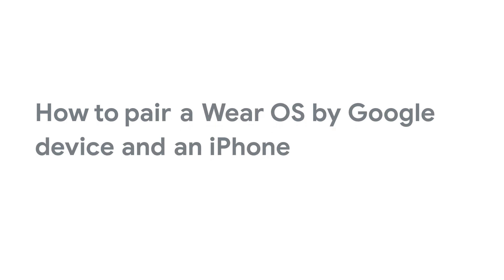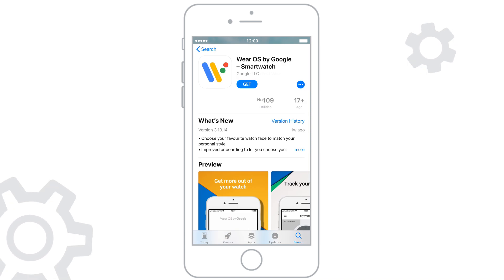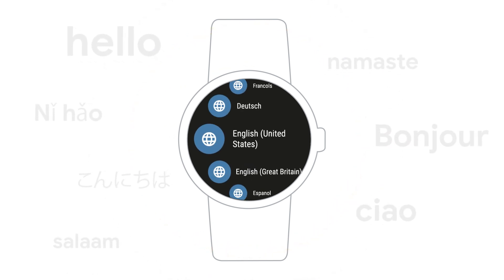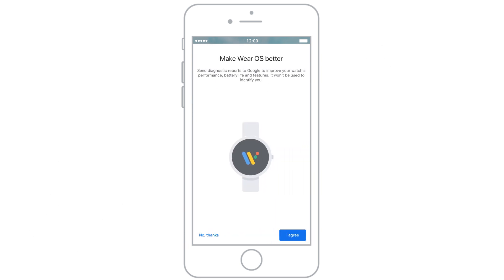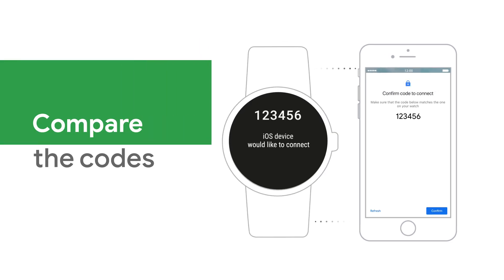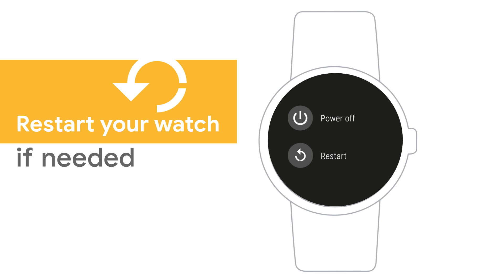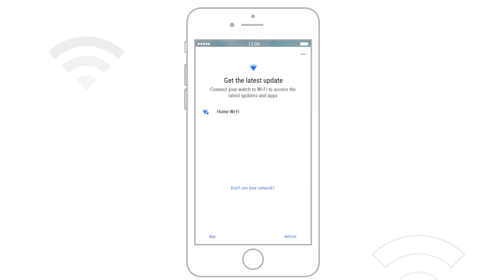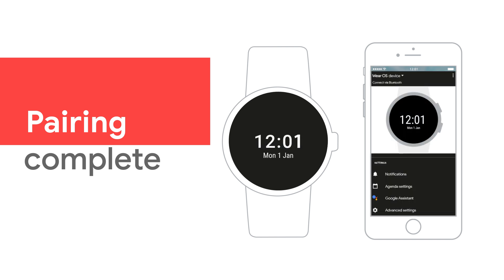Set up and pair your Wear OS smartwatch to an iPhone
Want to wear your Wear OS smartwatch with your iPhone? This video shows you how to set up and pair your Wear OS smartwatch to your iPhone. To start the set up process, download the Wear OS by Google app and follow the instructions in this video. After your smartwatch is set up, you can connect to your iPhone and sync your data for a seamless wearable experience.